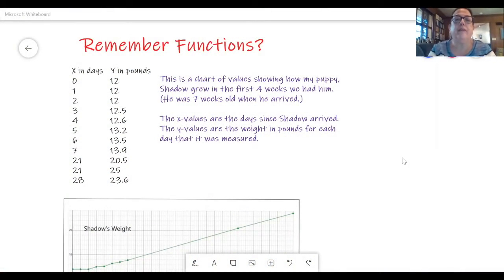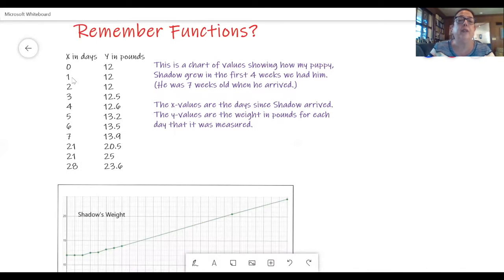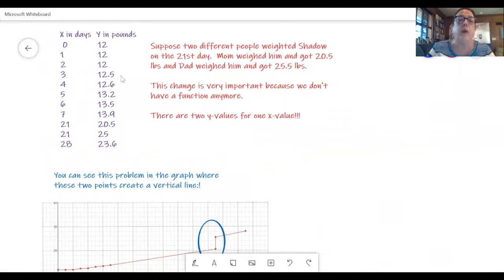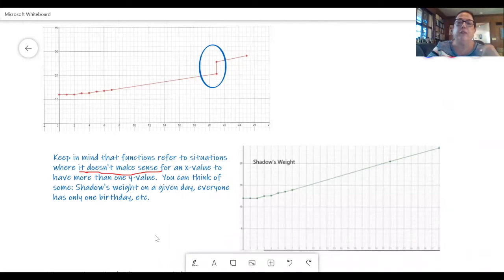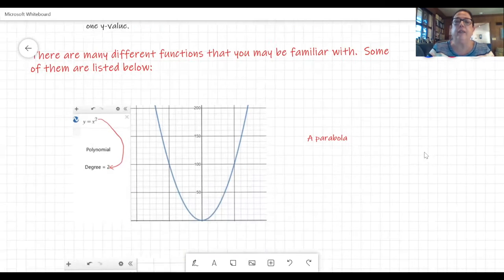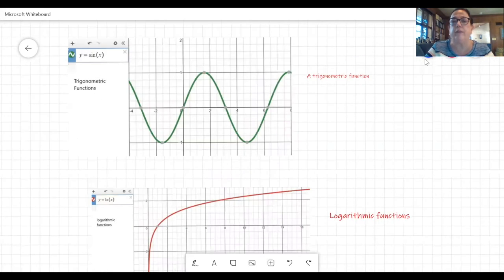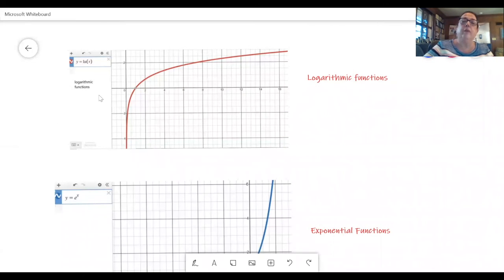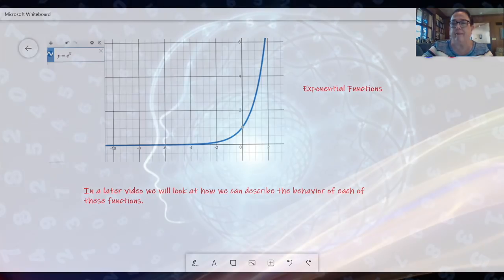Dr Leslie Remember Functions 720pH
This  video reminds you what a function is and which functions you may need to know.